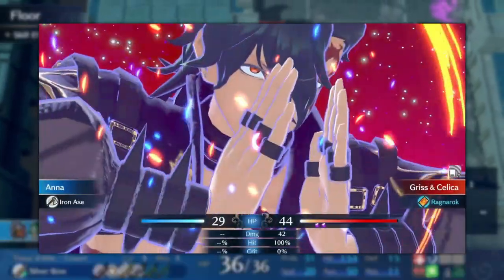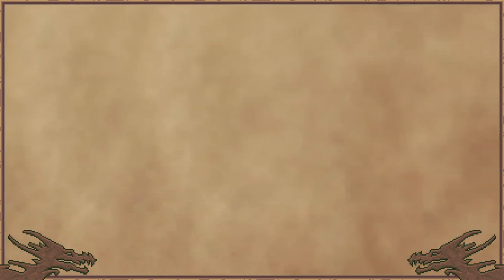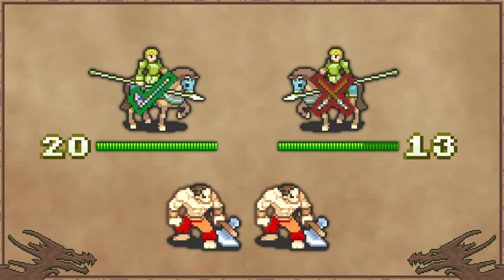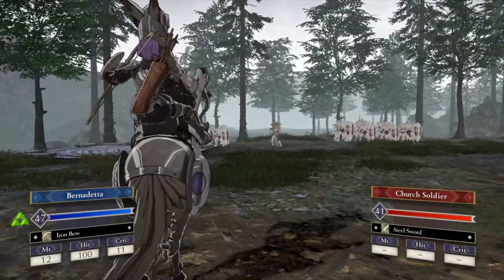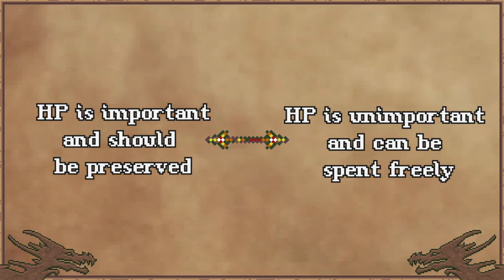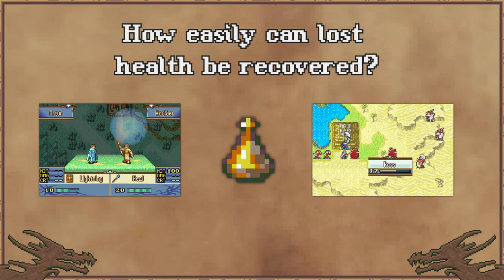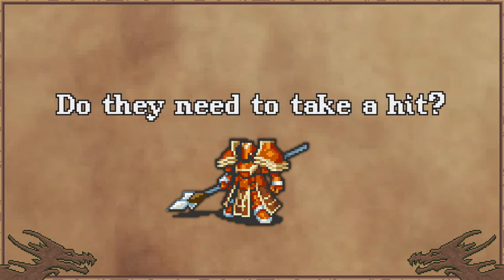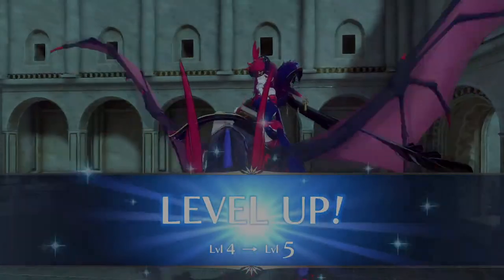Treating HP as a Resource - A Fire Emblem Talk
Hello! Welcome to A Fire Emblem Talk!

Today we take at some of the factors that go in to treating HP as a resource, such as when you want to take more damage rather than less, and when you should spend the HP of a unit who typically shouldn't be tanking.

Edited By: Jay P